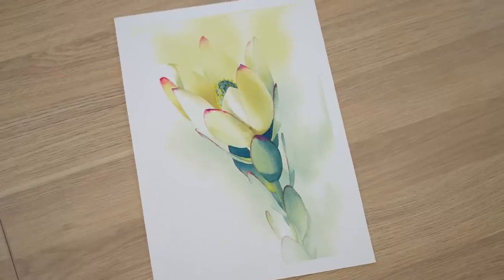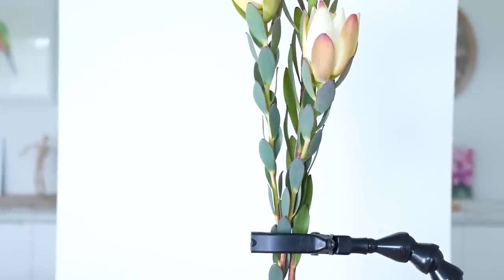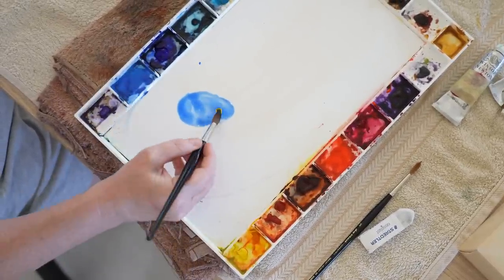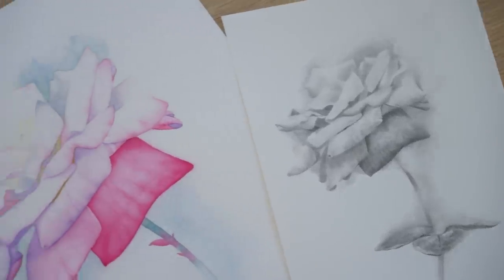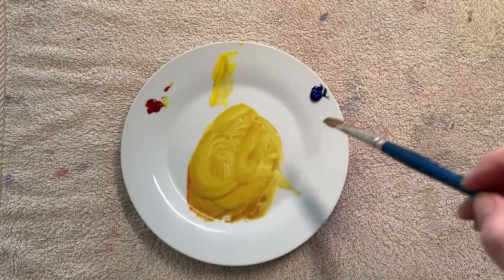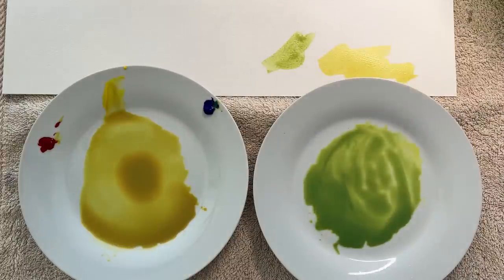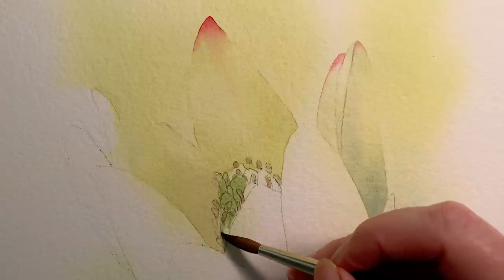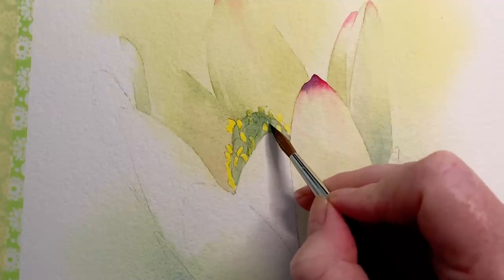Limited Palette: The Art of Choosing Colours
The first 1,000 people to use the link will get a 1 month free trial of Skillshare In this video I used a limited palette of only three colours when I painted a Leucadendron and I demonstrate my painting process for various parts of the painting.

Derwent Graphitint pencils
Sakura Pigma Micron pens
The watercolour paper I use
The watercolour paint I use
The mechanical pencil I use
Masking Fluid I use
The Desk Lamp I use

Vero: @louisedemasi

Chapters
0:00 Introduction
0:42 Leucadendrons
0:53 Colour choices
2:50 Skillshare sponsorship
4:20 The paper I used
4:28 Painting demonstration: The background
8:44 Painting demonstration: The flower
20:31 The finished painting
21:07 Bloopers